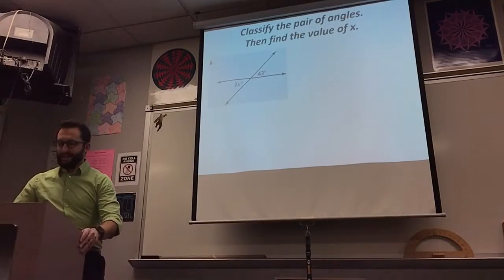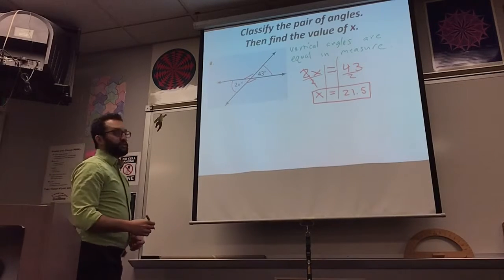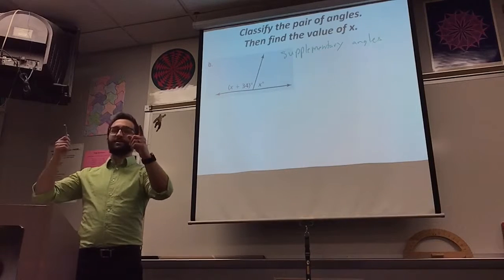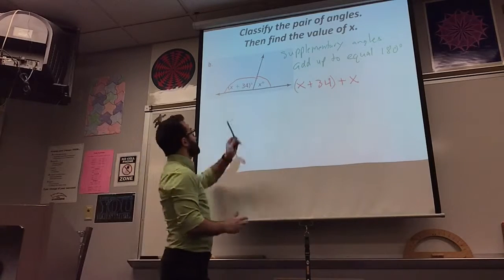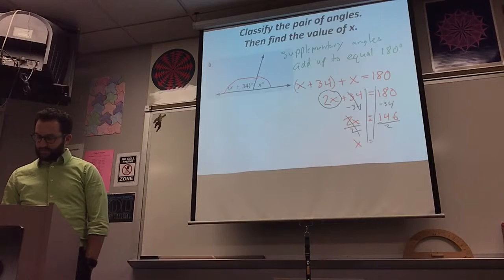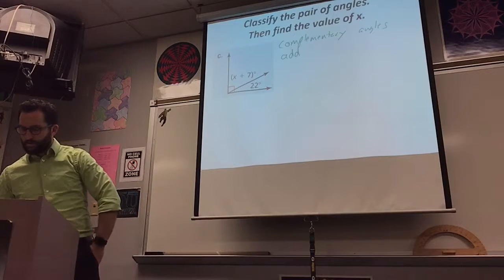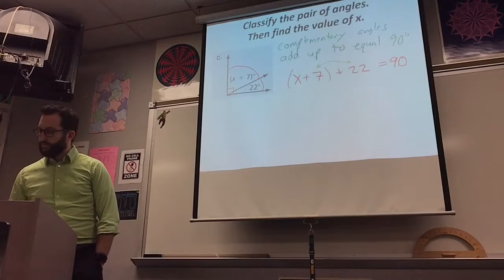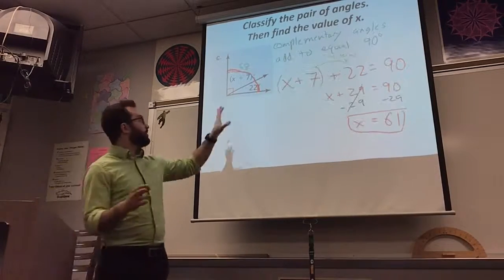Vertical, complementary, and supplementary angles with algebra notes video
Vertical, complementary, and supplementary angles with algebra notes video.   Mr. Strand‘s class 2019